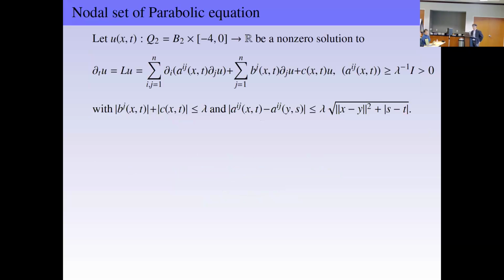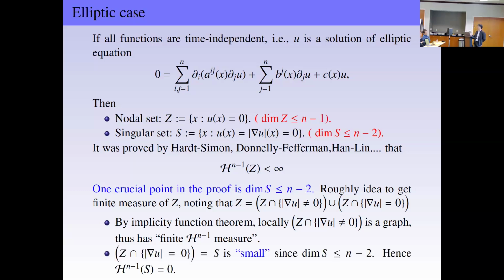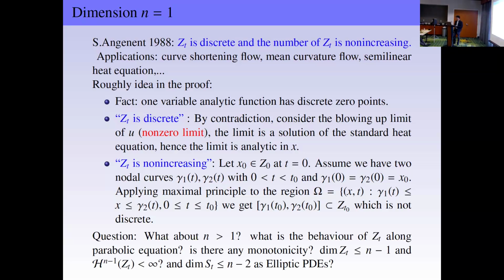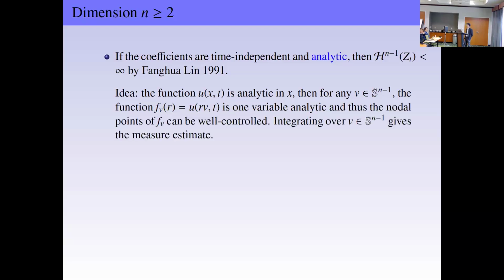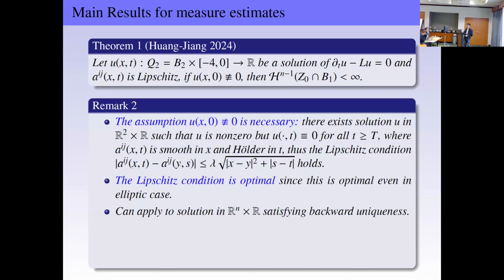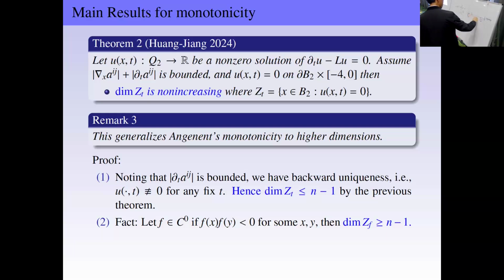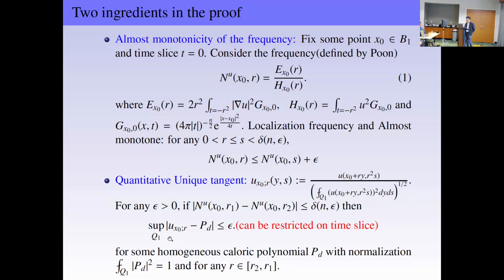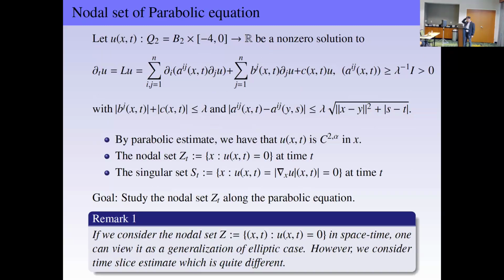Wenshuai JIANG The Nodal set along Parabolic PDEs